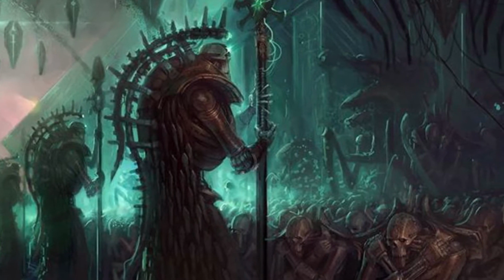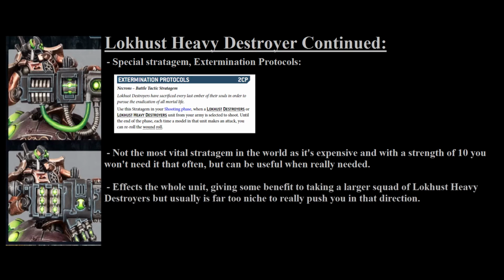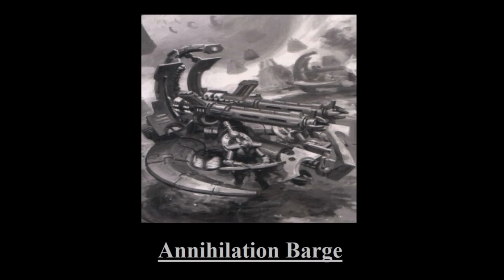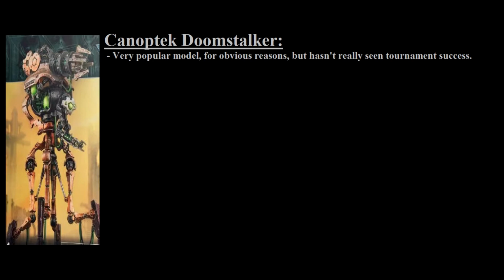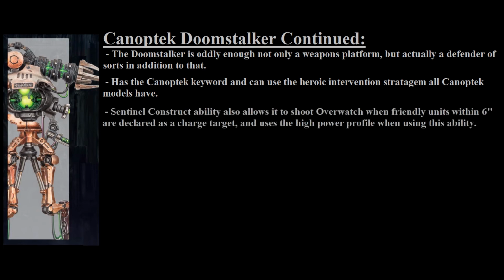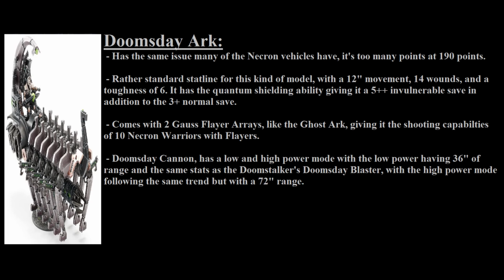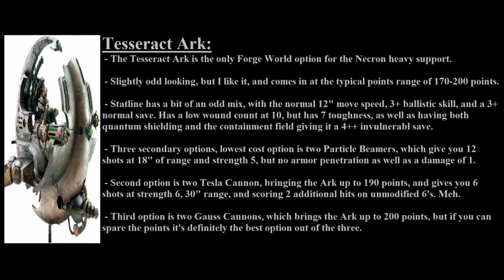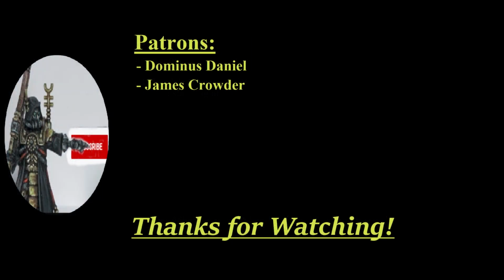Starting Necrons Part 7: Heavy Support Choices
In this video we take a look at the Heavy Support unit type for the Necron forces, which unlike many of the other armies we've looked is not very vital to the Necron's success. We'll be looking at what each unit does, what they can offer the army, and what may be holding them back from seeing the top tables within tournaments.

Time Stamps:
0:00 Intro
0:46 Lokhust Heavy Destroyer
4:04 Regular Lokhust Destroyer
6:45 Annihilation Barge
9:18 Doomsday Stalker
13:11 Doomsday Ark
15:24 Tesseract Ark